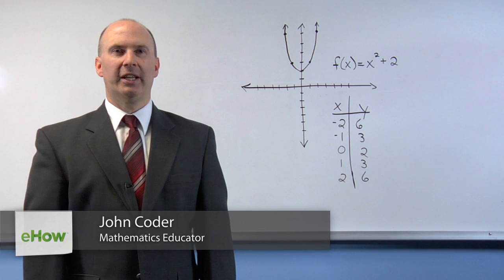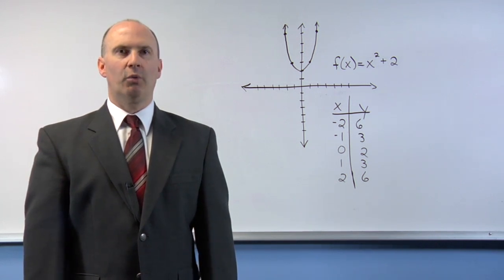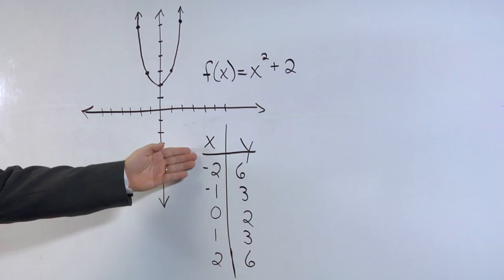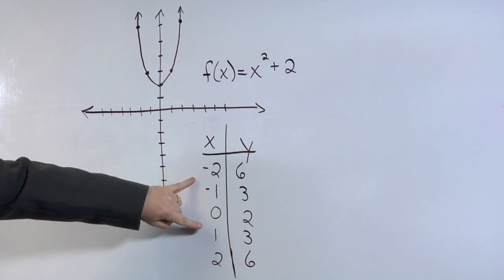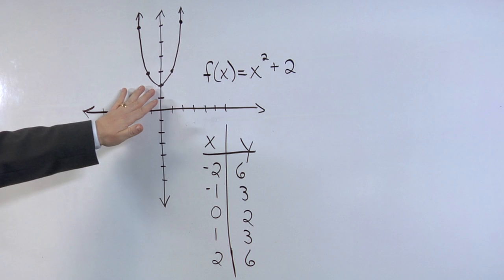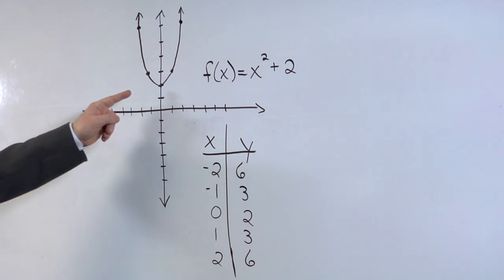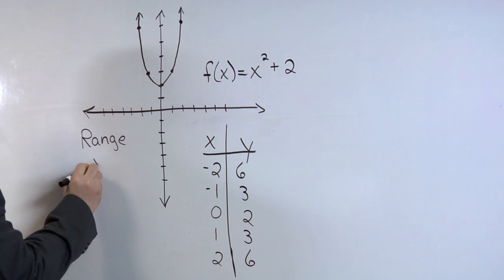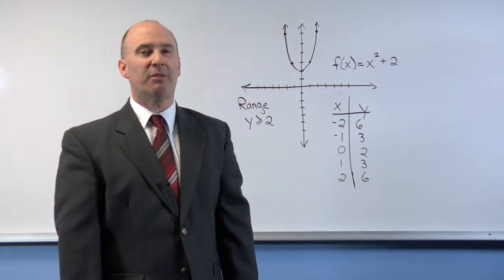How to Find the Range in a Polynomial Function : Math Made Easy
Certain types of math problems may require you to find the range in a polynomial function. Learn how to find the range in a polynomial function with help from an experienced educator in this free video clip.